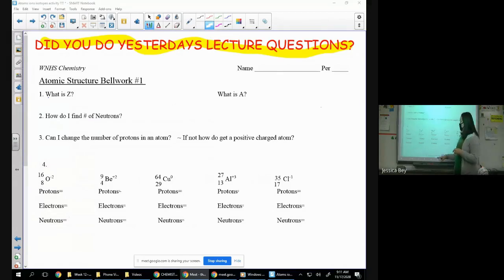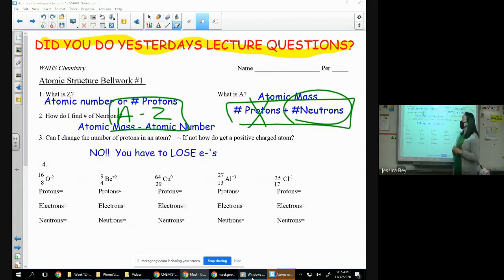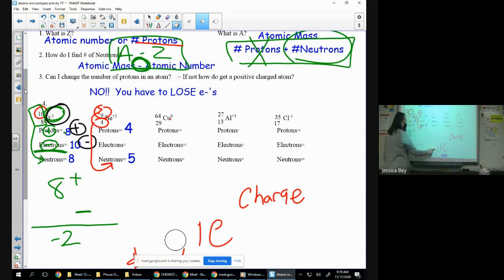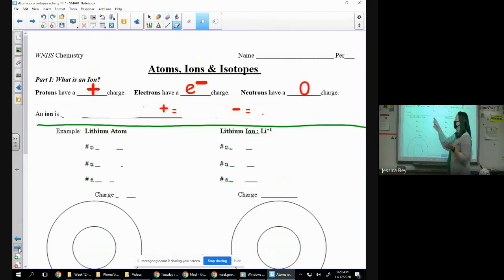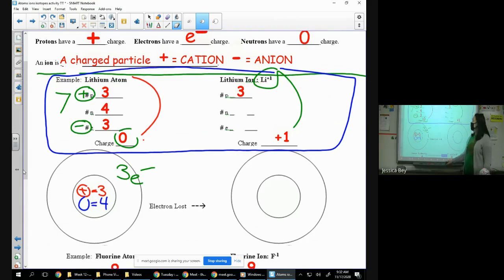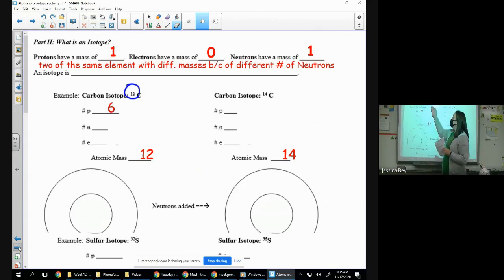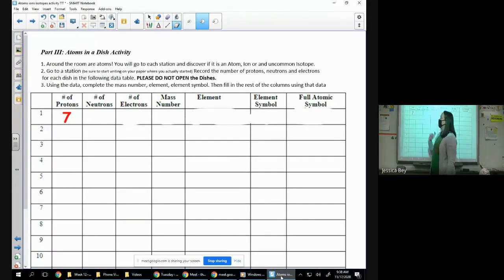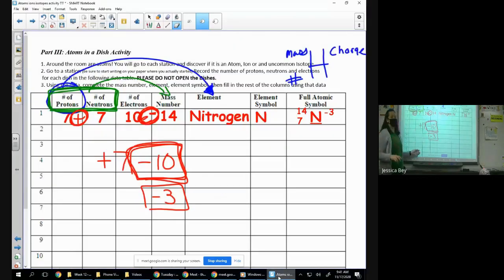TT 11.17 ATOMS IONS AND ISOTOPES